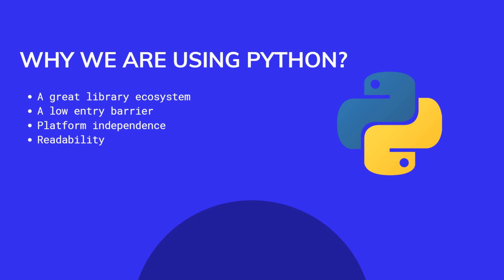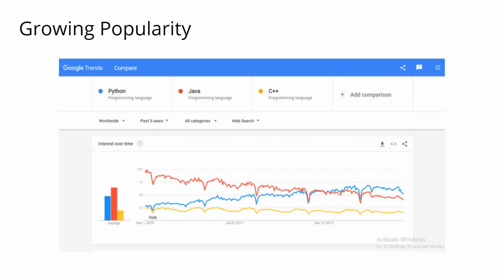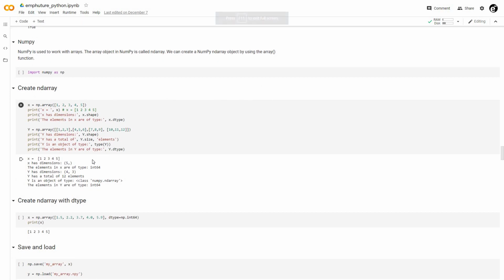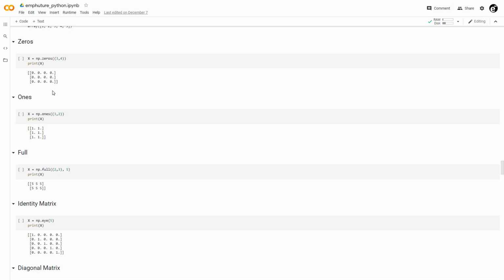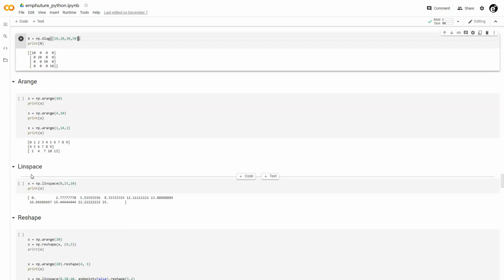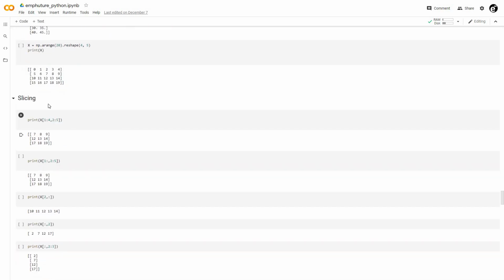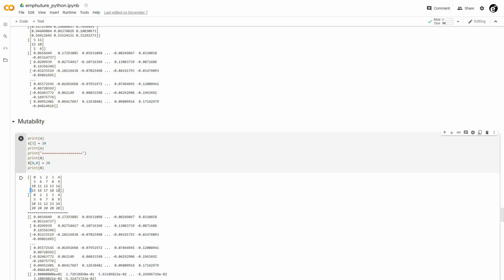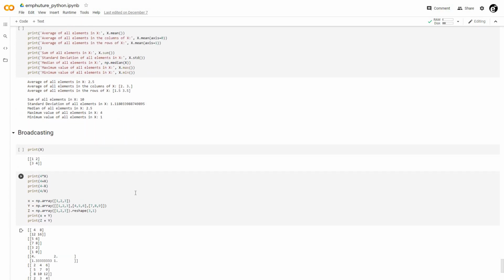Python BootCamp for ML : NumPy revision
Machine Learning Series By Emphuture
This  Machine Learning Series  will help you to understand and learn Machine Learning in detail. This Machine Learning Tutorial is ideal for beginners. In this video we have covered python and  NumPy basics that you will help you in Machine Learning journey.

Got a question on the topic? Please share it in the comment section below and our experts will answer it for you or u can write us at